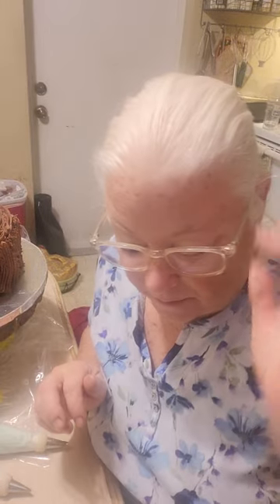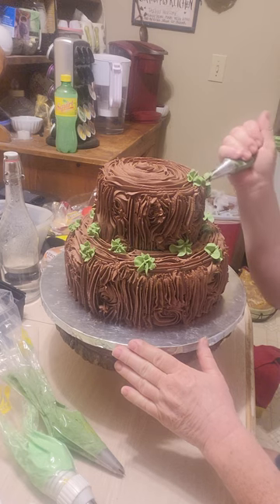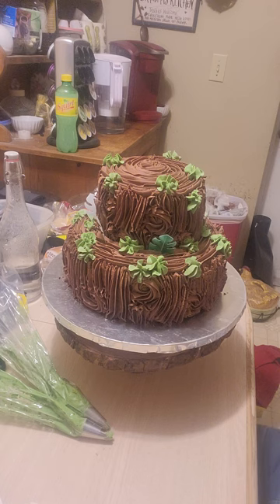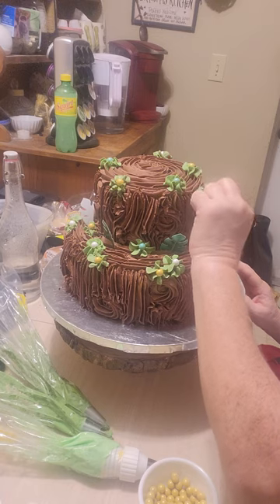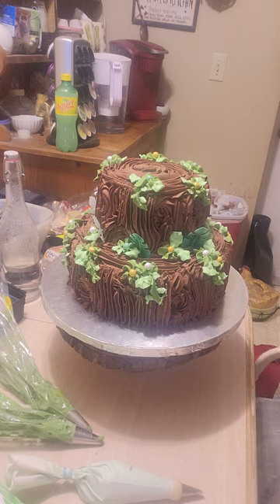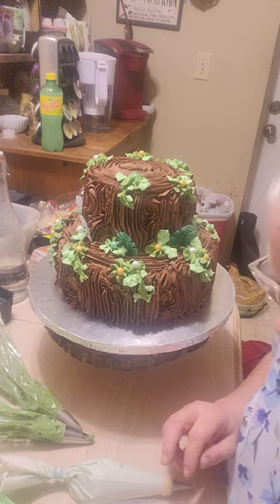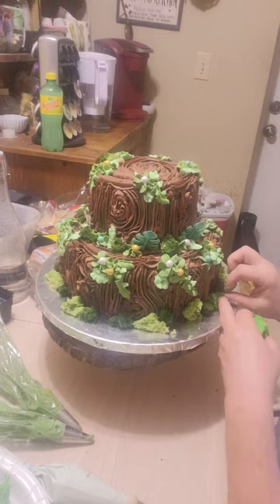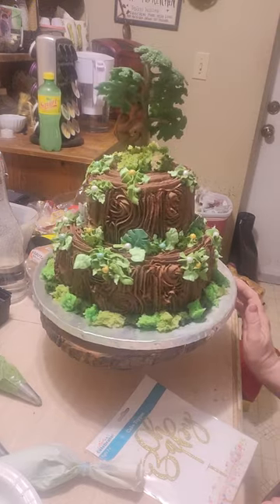decorating a sloth baby shower cake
no editing raw and real .